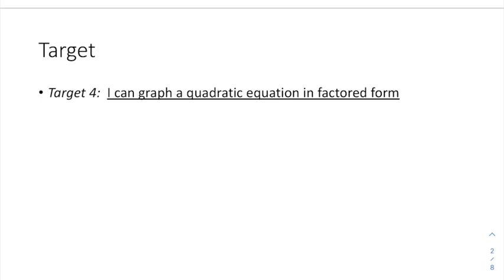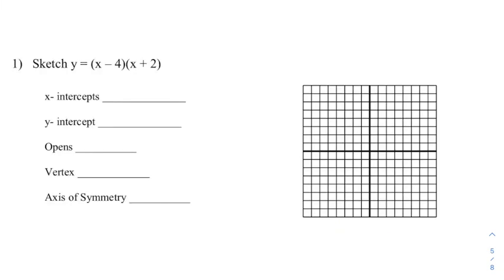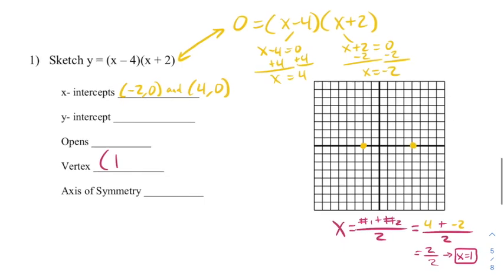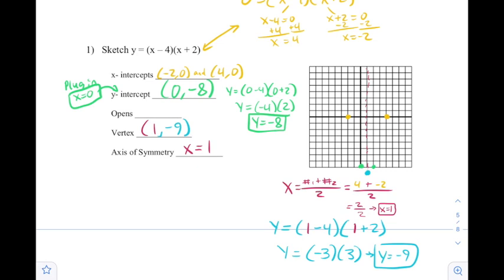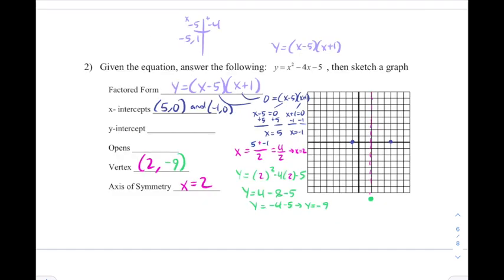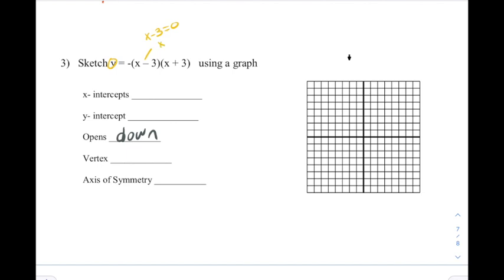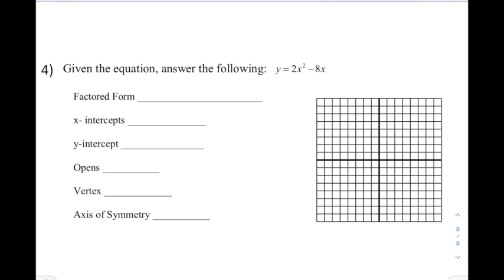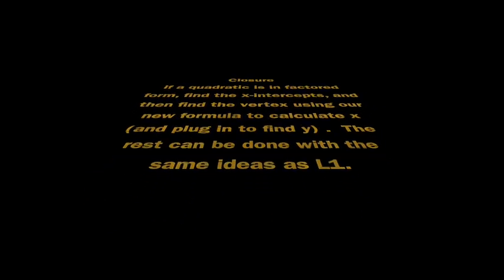Algebra U9 L4 - Graphing Factored Form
This video is about Algebra U11 L3 - Graphing Factored Form